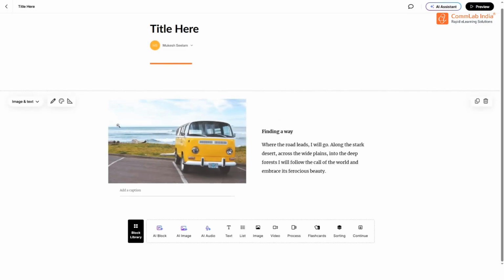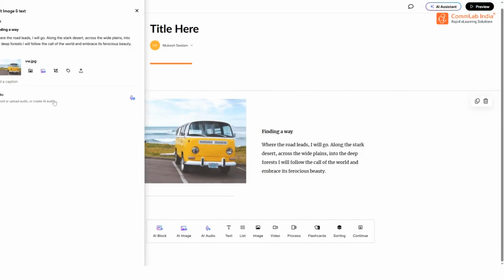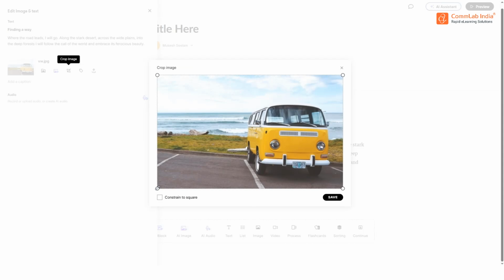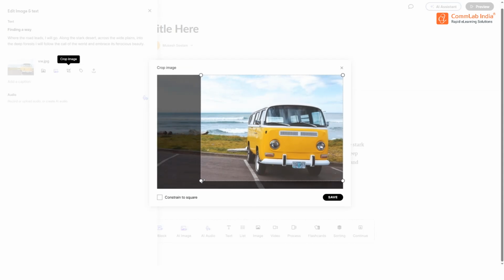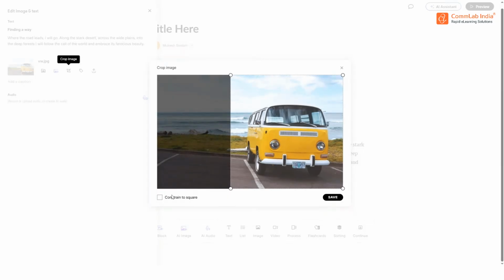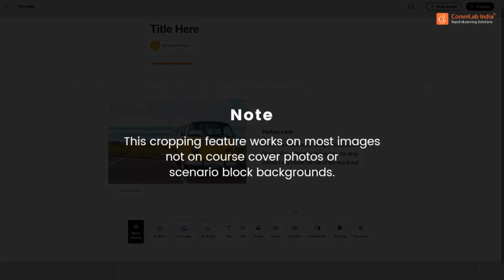How to Quickly Crop and resize Images in Rise 360 for rapid course building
Learn how to quickly crop images directly inside Articulate Rise 360—no external image editing tools required.

In this short tutorial, you’ll see how to:
• Insert images into Rise 360 image blocks
• Use the built-in crop image feature
• Maintain a perfect 1:1 ratio for avatars and flashcards
• Restore the original image anytime

This feature helps instructional designers save time and streamline course development without leaving Rise 360.

👉 Perfect for eLearning designers, instructional designers, and L&D professionals using Articulate Rise 360.

Follow us for more practical eLearning tips and tutorials.